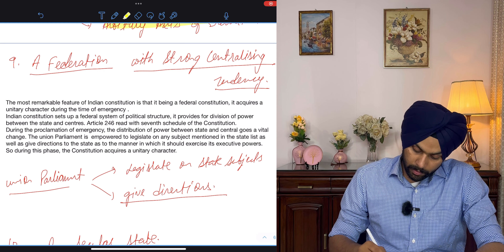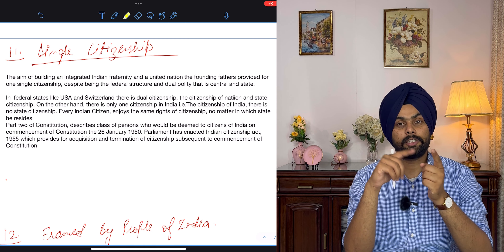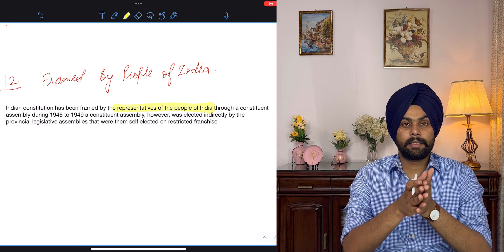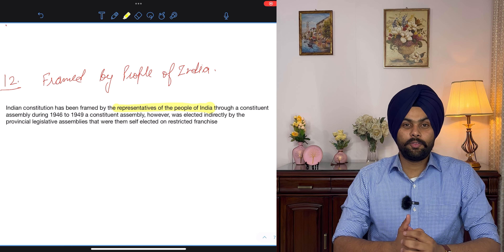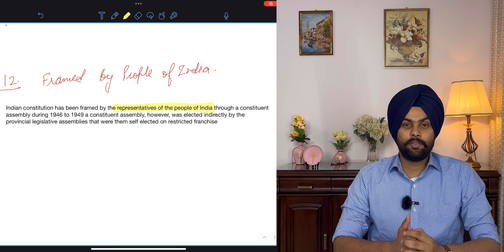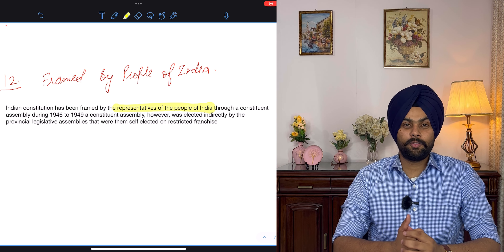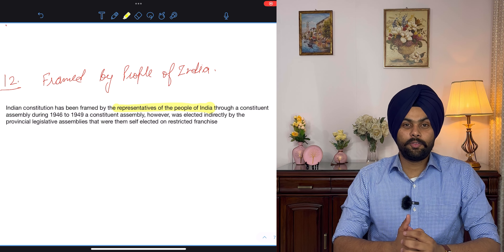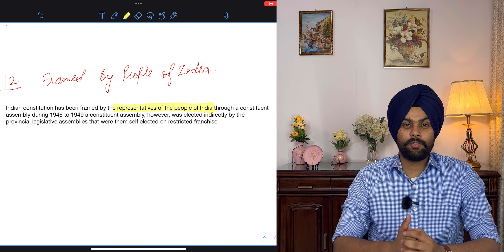SALIENT FEATURES OF INDIAN CONSTITUTION | the Constitution of India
This is second part of the video lectures in which the salient features of Indian constitution, that is the characteristics of Indian constitution are discussed in great detail. Will help in preparing for judicial exams as well as Llb exams.